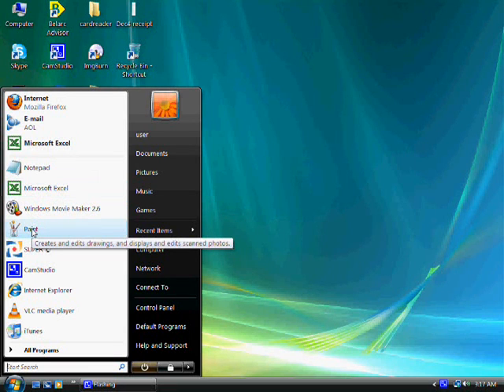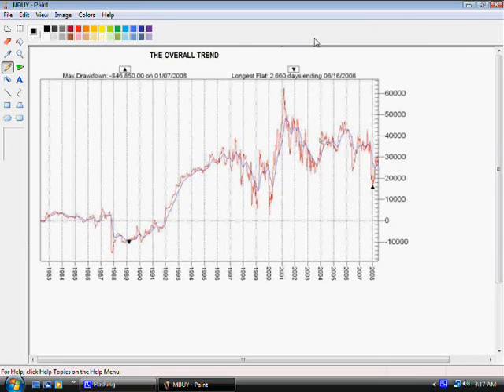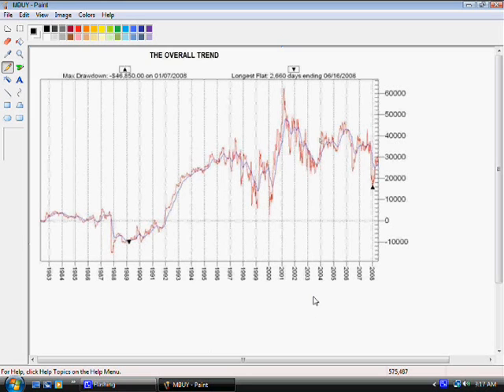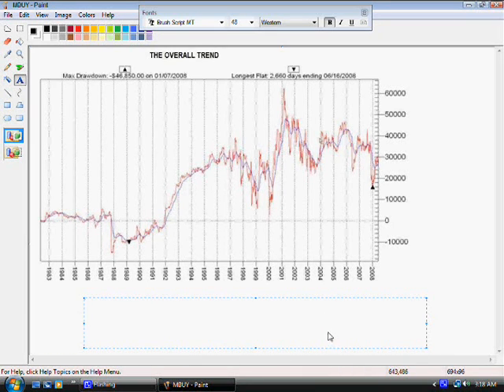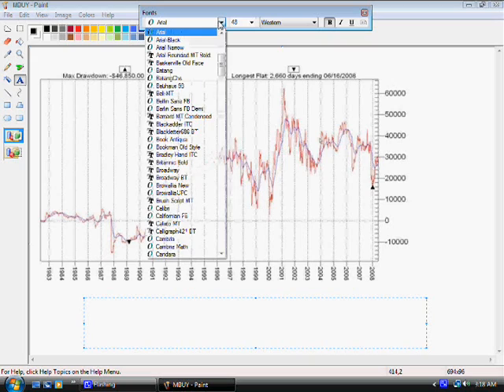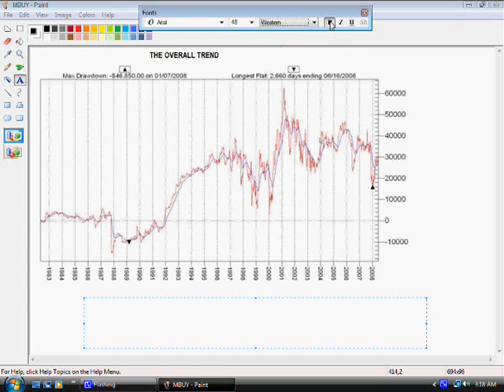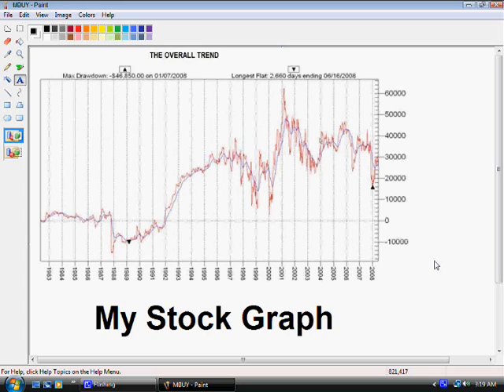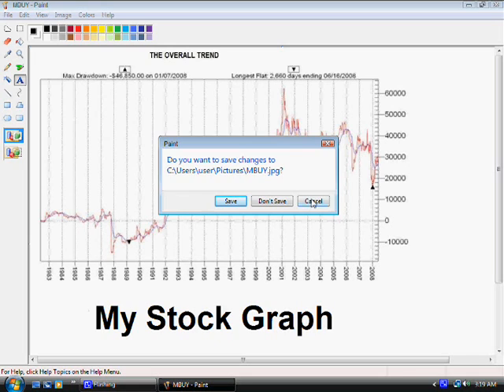How To Write Text And Make Captions In Your Photos Free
How To Write Text And Make professional Captions In Your Photos Free using MS PAINT

Fix your computer yourself free easy step by step video tutorials, tips and more. Visit: